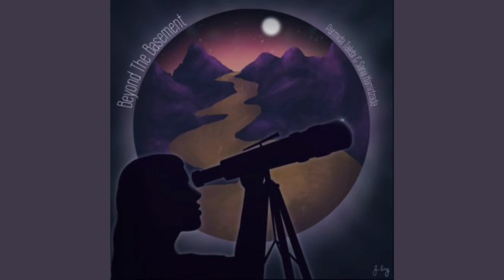Beyond the Basement | Episode 2: Revisiting New Classics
This episode our co-hosts dive into two beloved remakes: Cinderella (2015) and Beauty and the Beast (2017) to look at the benefits and disadvantages of movie remakes.